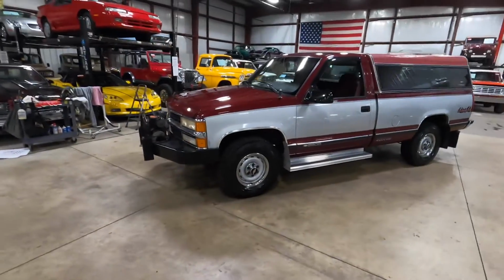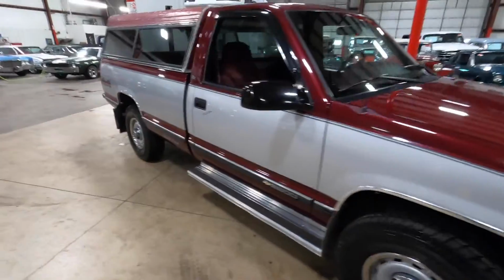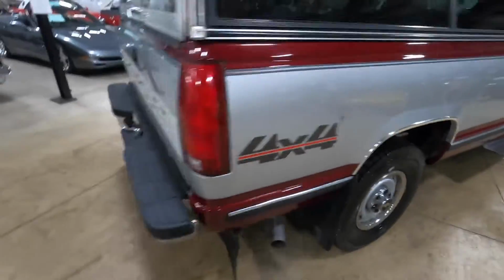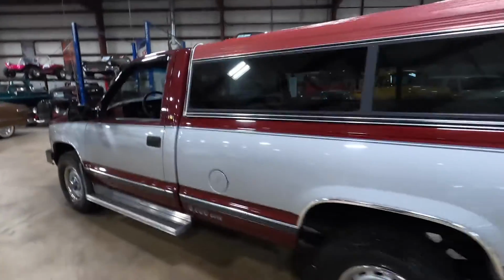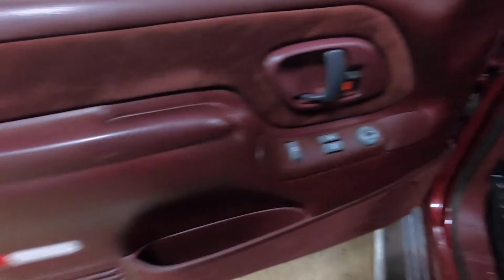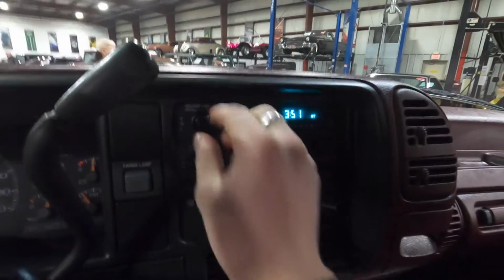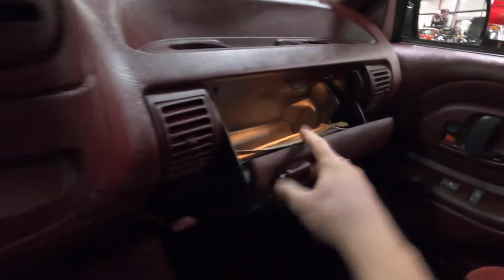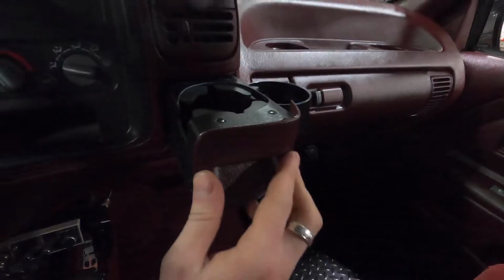1995 Chevy Silverado 2500 - Overview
1995 Chevy Silverado 2500 For Sale - Walk Around Video (54K Miles)
This 1995 Chevy Silverado 2500 walk around is brought to you by GR Auto Gallery, complete with underside of the 2500, as well as start up and running footage of the 95' Chevy Silverado 2500.